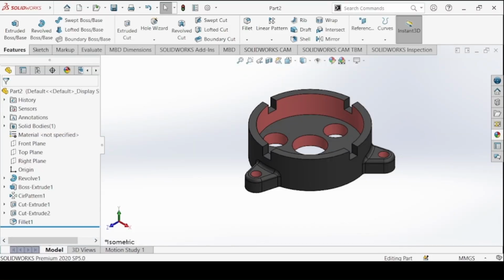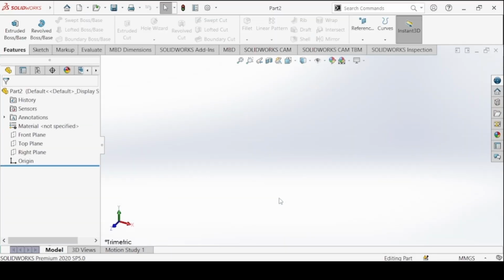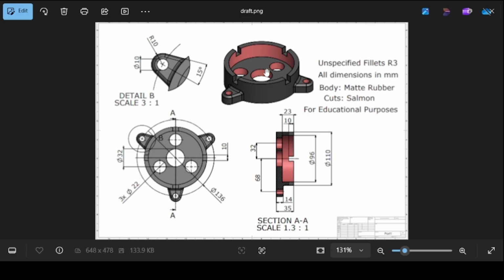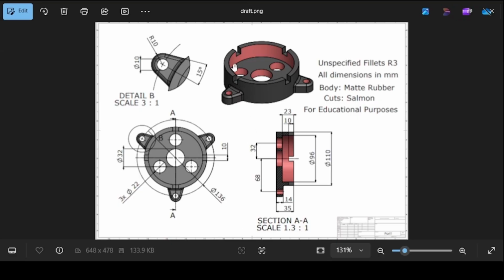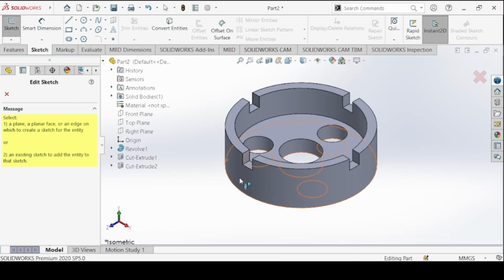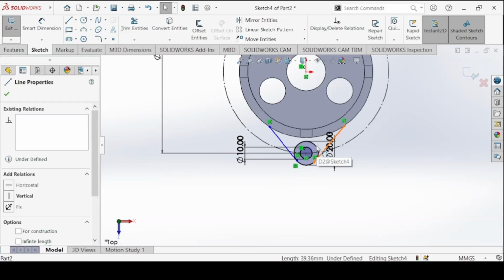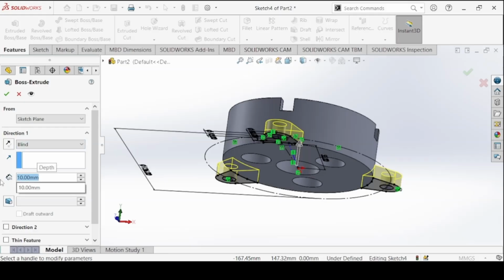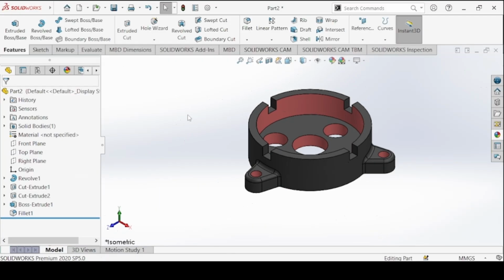How to Model a Mounting Plate in SolidWorks | SolidWorks Modeling Tutorial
In this SolidWorks tutorial, I walk you through modelling a Mounting Plate from scratch

What you'll learn:
✅ Sketching and creating the base profile using Revolve
✅ Adding the boss extrude for the raised section
✅ Using Circular Pattern for evenly spaced holes
✅ Adding mounting holes using Cut Extrude
✅ Applying fillets for smooth, clean edges
✅ Tips for efficient and accurate part modeling